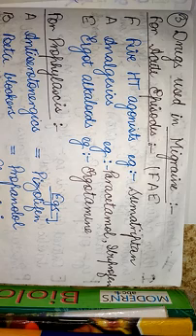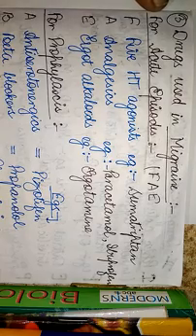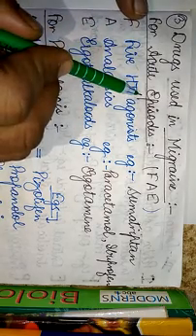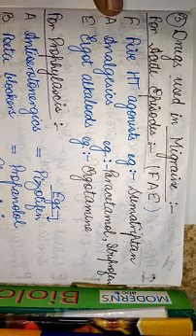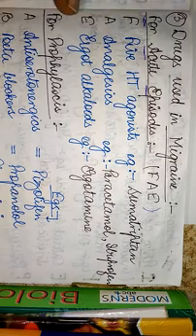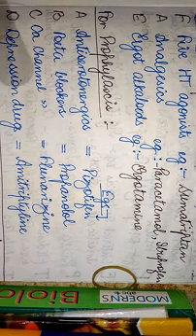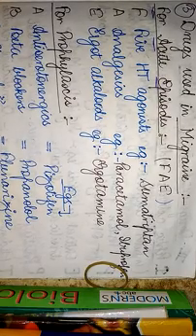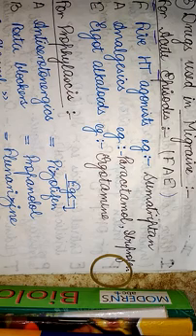Migraine Drugs : Mnemonics in pharmacology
1. What medicines can be used to treat Migraine ?? 2.What are medicines which can be used to prevent Migraine attacks ?? 3. How to remember medicines for Migraine ??A migraine is a primary headache disordercharacterized by recurrent headaches that are moderate to severe. Typically, the headaches affect one half of the head, are pulsating in nature, and last from two to 72 hours.Associated symptoms may include nausea, vomiting, and sensitivity to light, sound, or smell.
Taking any of these drugs too often can lead to a rebound headache, headaches that arise from overuse of medication, which then necessitate additional medication. If you need to use acute migraine drugs more than nine times per month, talk to your doctor about possible preventive treatments.
Painkillers
Some over-the-counter painkillers are commonly used for migraine, but many are only available in prescription strength. Aside from acetaminophen, an analgesic that only relieves pain, these drugs are nonsteroidal anti-inflammatory drugs (NSAIDs), which relieve pain and reduce inflammation:
acetaminophen (Excedrin, Tylenol)aspirindiclofenac (Cataflam)ibuprofen (Advil, Motrin)ketorolac (Toradol)naproxen (Aleve)

Many over-the-counter drugs marketed specifically for migraine or headaches in general combine one or more of the drugs above with a small amount of caffeine, which can make them work more quickly and effectively, especially for mild migraine headaches.

Possible side effects of long-term NSAID use include:

heart attackstrokekidney damagestomach ulcers

Ergotamines

Ergotamines were the first class of drugs used specifically for migraines. They cause blood vessels around your brain to contract and can relieve a migraine within a few minutes. Ergotamines are available as pills, tablets that dissolve under your tongue, nasal sprays, suppositories, and injections. They are generally taken at the first sign of headache symptoms, and some have the option to take additional doses every 30 minutes if the headache continues. Some ergotamines are:
dihydroergotamine (DHE-45, Migranal)ergotamine (Ergomar)ergotamine and caffeine (Cafatine, Cafergot, Cafetrate, Ercaf, Migergot, Wigraine)methysergide (Sansert)methylergonovine (Methergine)

Ergotamines can have dangerous side effects. They can cause birth defects and heart problems, and are toxic in high doses. If you are pregnant or breast-feeding or have heart disease, you should not take ergotamines. Ergotamines can also interact negatively with other drugs, including antifungal and antibiotic medications.

Triptans

Triptans are a newer class of drug that increases serotonin levels in your brain, reducing inflammation and constricting blood vessels, effectively ending a migraine. Triptans are available as pills, nasal sprays, injections, and tablets that dissolve under your tongue, and work quickly to stop a migraine. Some triptans are:

almotriptan (Axert)eletriptan (Relpax)frovatriptan

Possible side effects of triptans include:

tingling or numbness in your toesdrowsinessdizzinessnauseatightness or discomfort in your chest or throat

People with heart problems or who are at risk for stroke should avoid triptans. Triptans can also cause the potentially fatal serotonin syndrome, if taken with other drugs that increases serotonin, such as antidepressants.

Antinausea Drugs

These drugs reduce nausea and vomiting that can accompany severe migraines. They are usually taken along with a painkiller, as they do not reduce pain:

dimenhydrinate (Gravol)metoclopramide (Reglan)prochlorperazine (Compazine)promethazine (Phenergan)trimethobenzamide (Tigan)

These drugs may make you drowsy, less alert, or dizzy, and have other possible side effects.

Opioids
 Many migraine drugs are a combination of opioids and painkillers. Some opiods are:

codeinemeperidine (Demerol)morphineoxycodone (OxyContin)

Opioids carry a serious risk of addiction, so they are usually prescribed sparingly.

PREVENTIVE TREATMENT

Drugs for preventive treatment

If you experience migraines frequently, your doctor may prescribe a preventive drug to reduce the frequency and intensity of migraines. These drugs are taken on a regular basis, usually daily, and may be prescribed alone or in combination with other drugs. It may take several weeks or months.